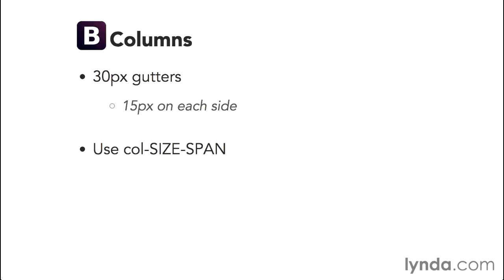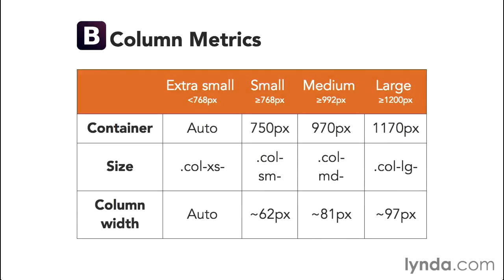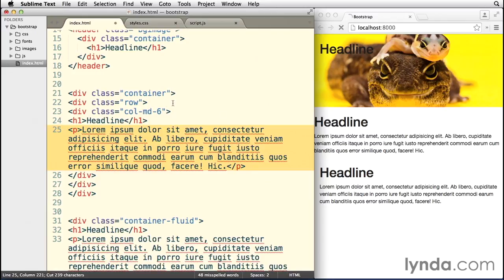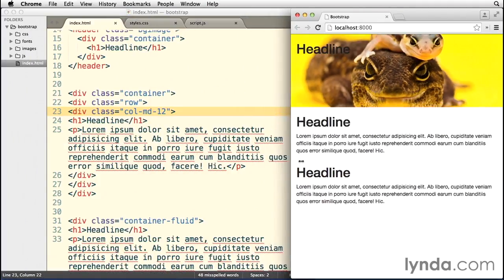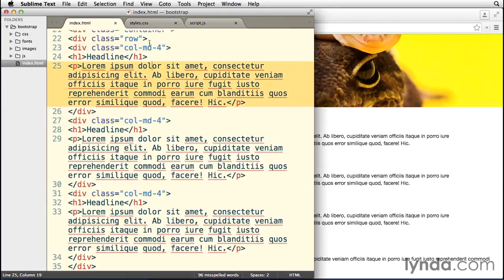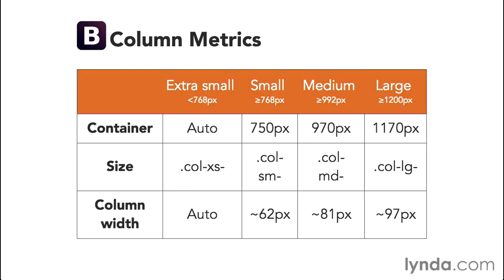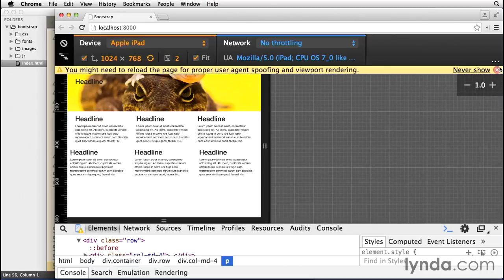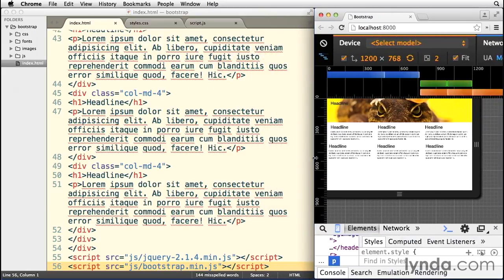008 Creating columns